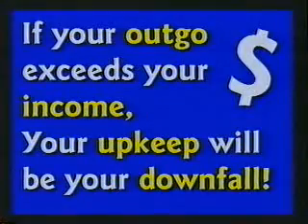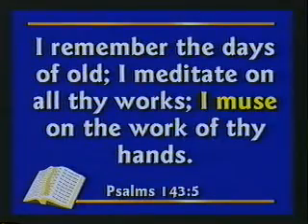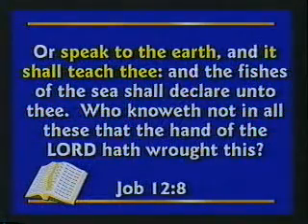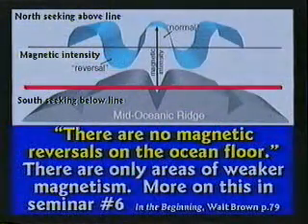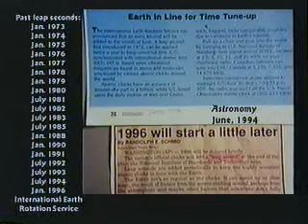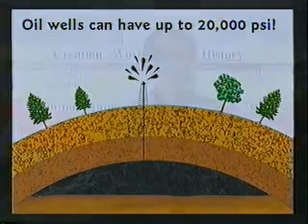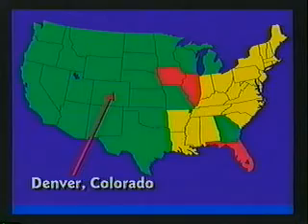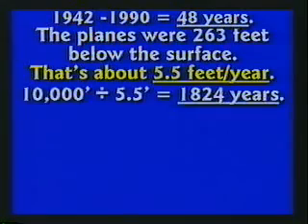Kent Hovind - CSE 101 - Class 06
A biblical and scientific study with a focus on the age of the earth, this course investigates the scientific evidence that the earth is young and the Bible is scientifically accurate. The big bang theory is examined in detail. Also thoroughly addressed is how the environment of the original creation differs from ours today, how it allowed men to live over nine hundred years, how it allowed for the production of huge plants, and how it provided conditions favorable for dinosaurs to survive.